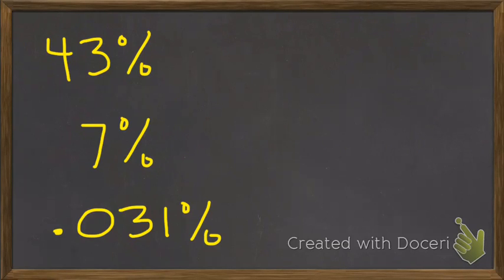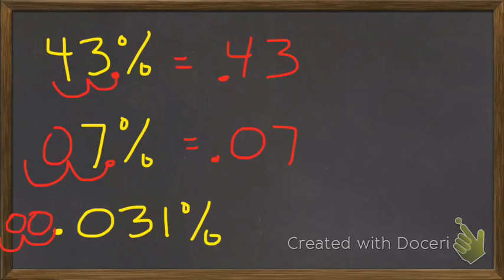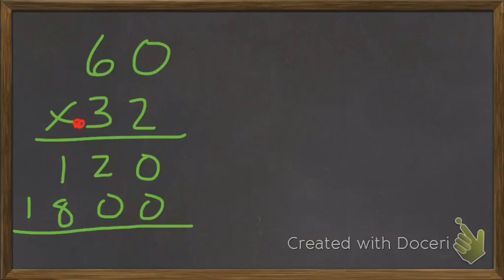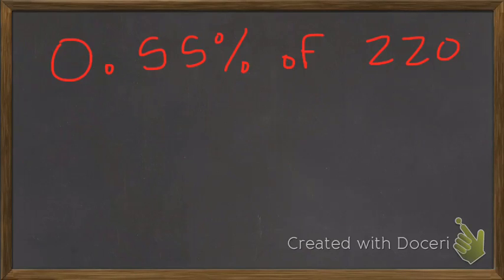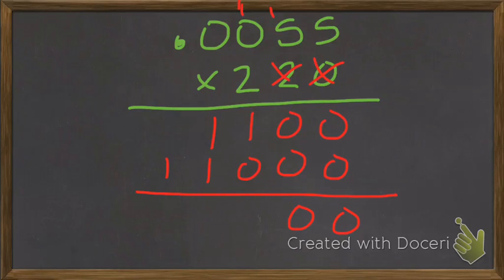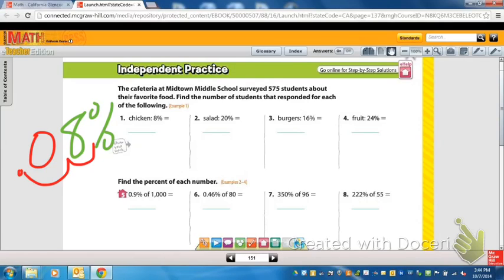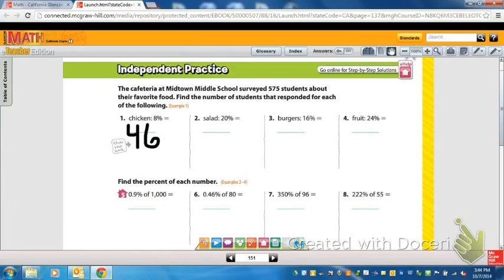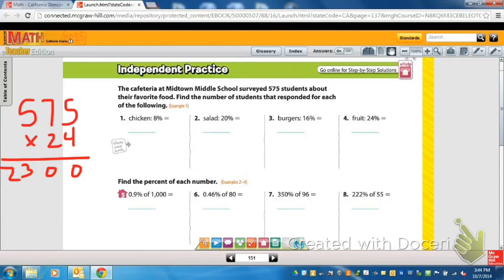Chapter 2 Lesson 7 Part 1